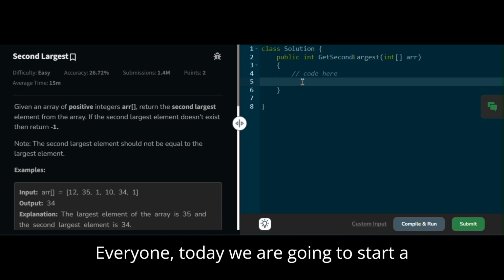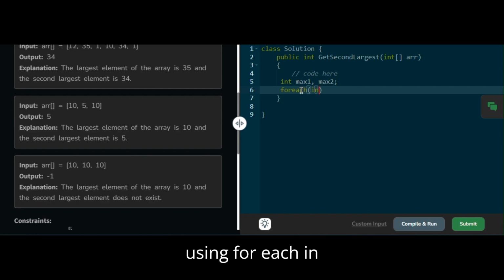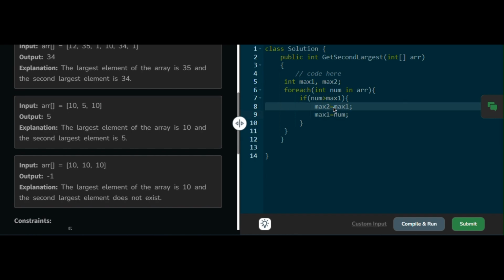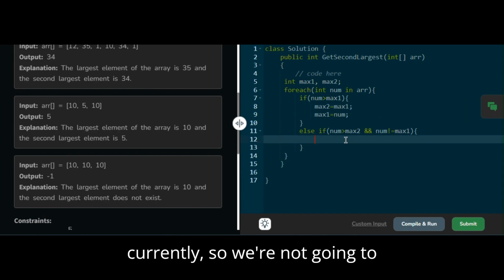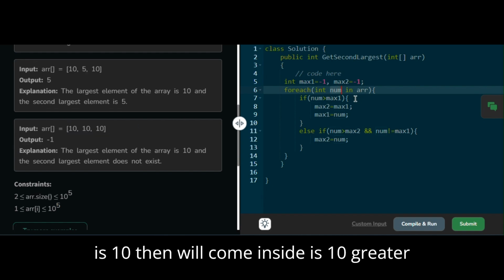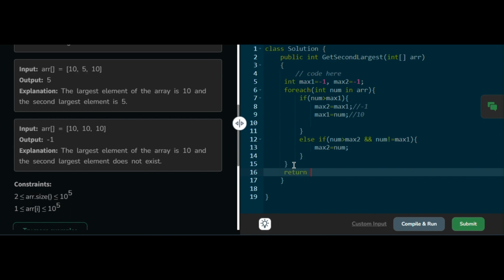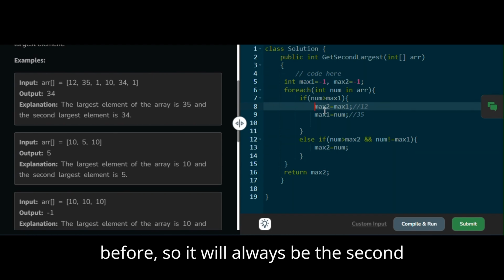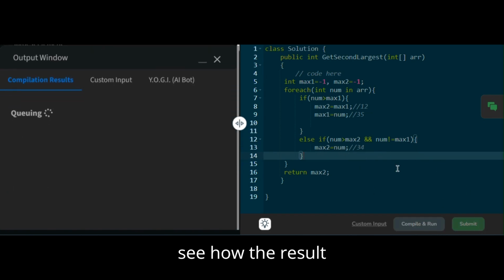Find Second Largest Element in C# 🔥 | Most Optimized DSA Solution for Coding Interviews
In this video, you’ll learn how to find the second largest element in an array using C# — step by step, explained in the most optimized way possible for coding interviews.

We’ll start from the logic, dry run the approach, and then write the cleanest C# code with time and space complexity breakdown.

💡 What You’ll Learn:

Logic to find the 2nd largest element in an array

Step-by-step dry run & edge case handling

This problem is one of the most common DSA interview questions, and understanding it helps build a strong base for sorting, searching, and logic-building skills in C#.

💻 Timestamps:
00:00 Introduction
00:35 Understanding the Problem
02:15 Brute Force vs Optimized Approach
04:30 Optimized C# Code
06:45 Dry Run Explanation
07:00 Time & Space Complexity
07:40 Interview Tips